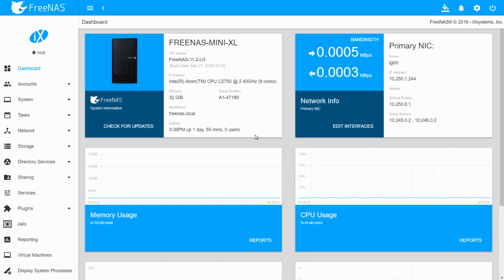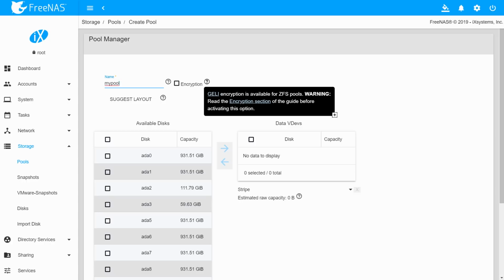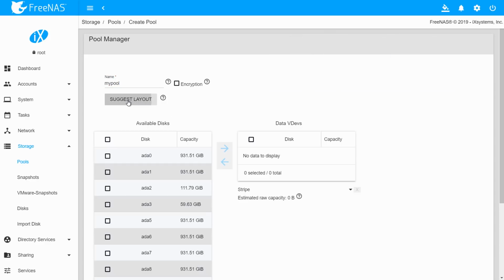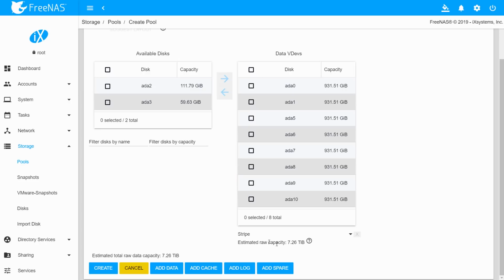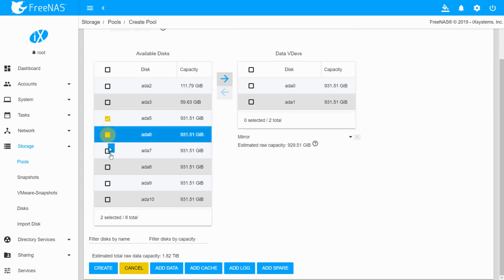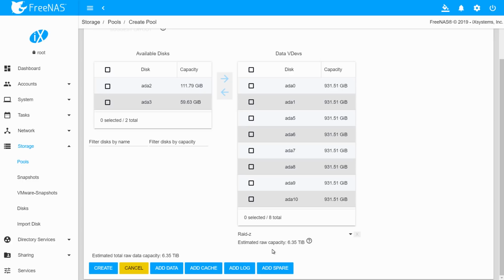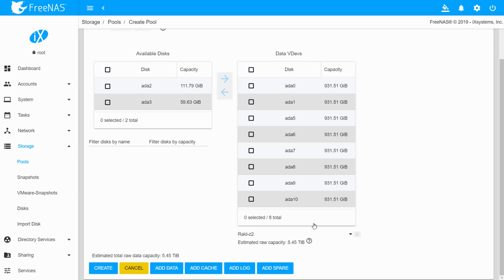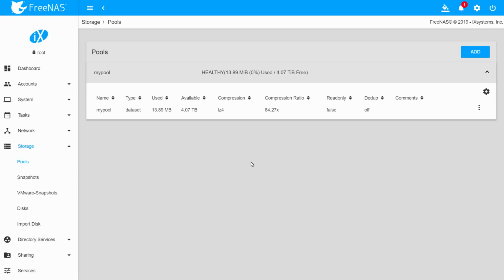FreeNAS - ZFS Pools Overview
FreeNAS is now TrueNAS CORE. TrueNAS CORE is a better, faster, and safer version with all the same features you love plus more! Overview of ZFS Pools in FreeNAS (Blog)